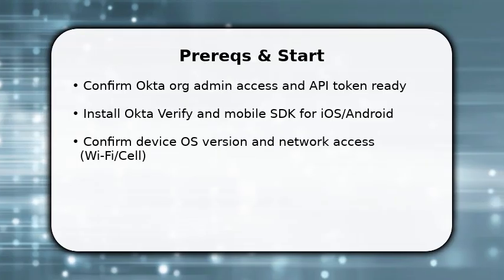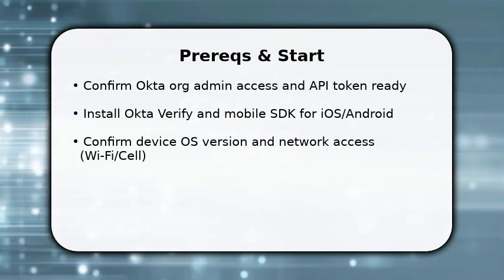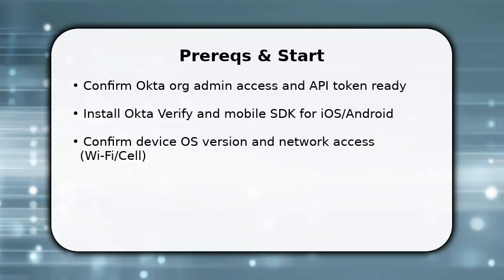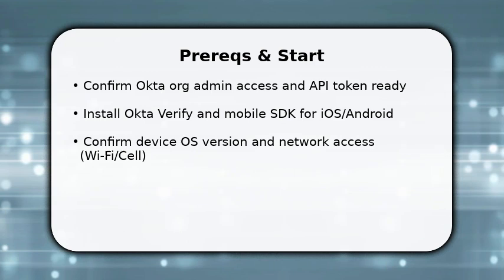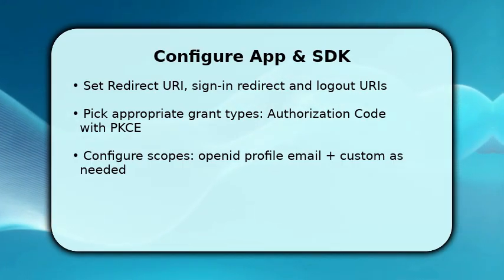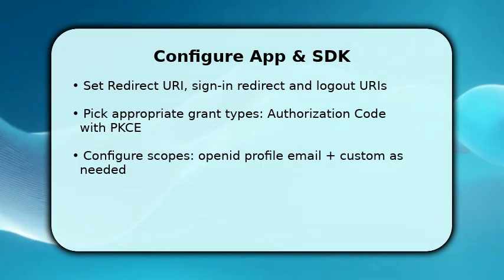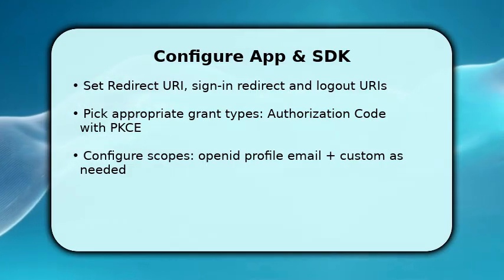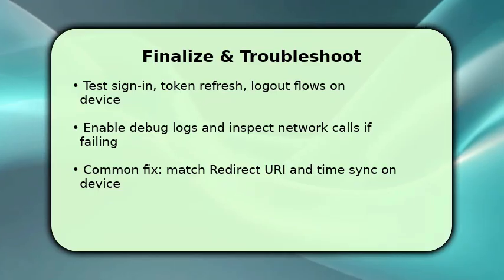How to Setup Okta in Mobile - Step by Step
Learn the step-by extricate process of setting up Okta for mobile devices with our comprehensive guide. From initial signup to final verification, discover how easy it is to secure your apps and services using this robust authentication platform.